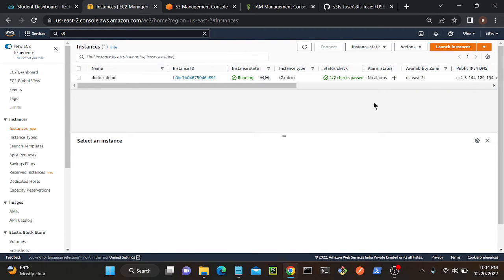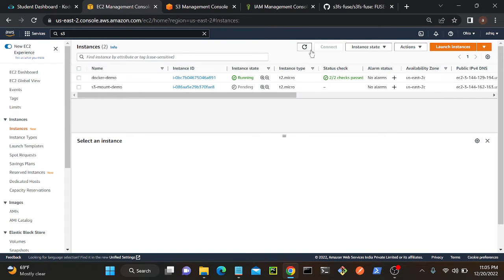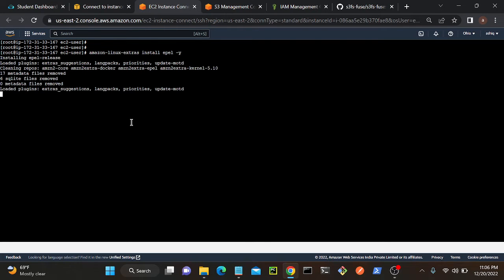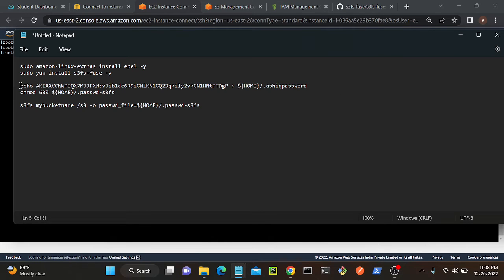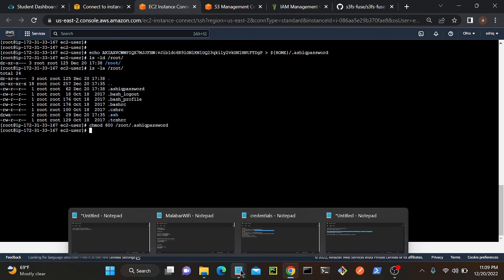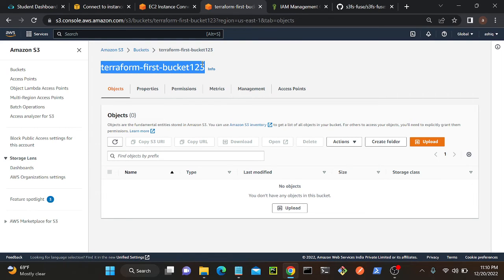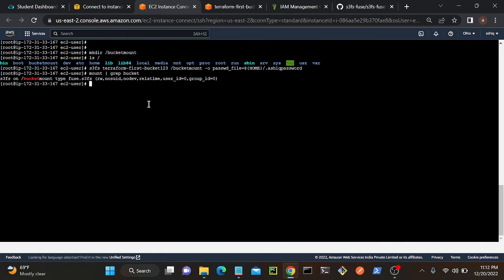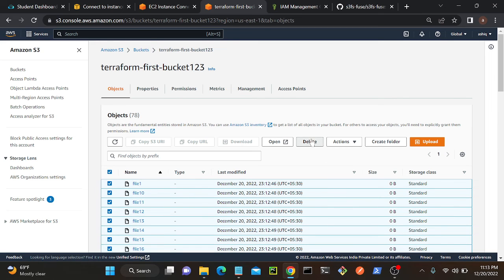Mount S3 bucket on EC2 Instance